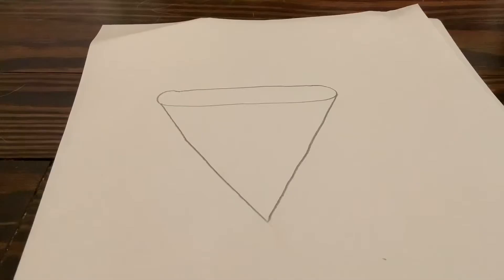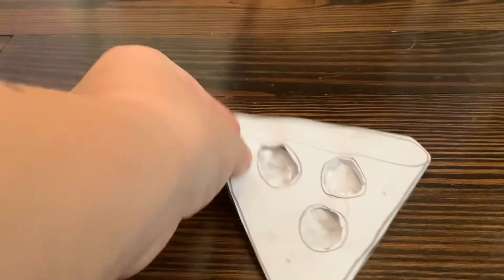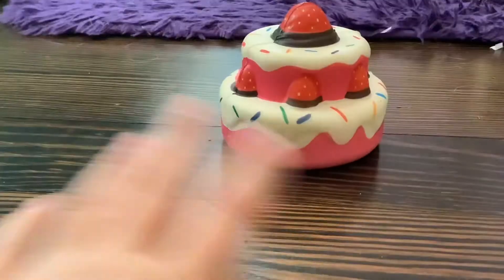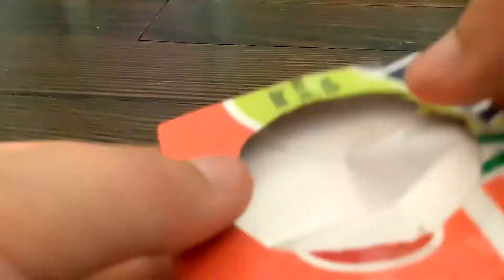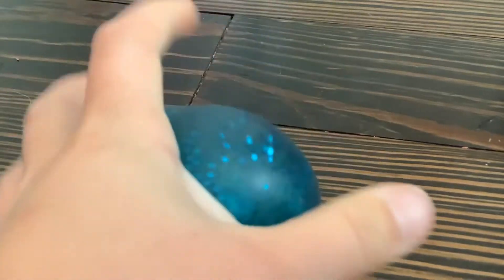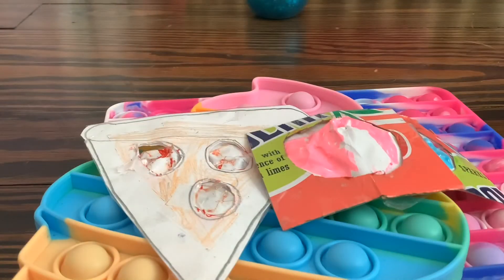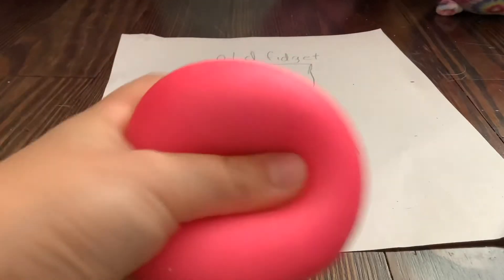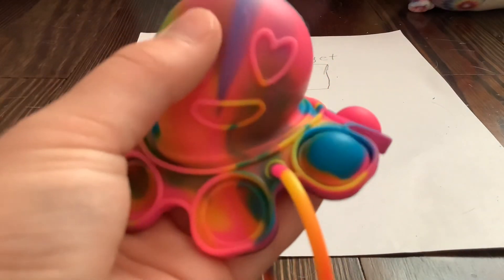Fidget Compilation 3